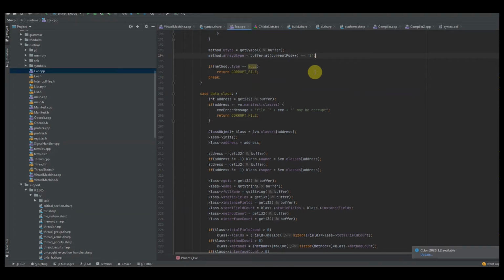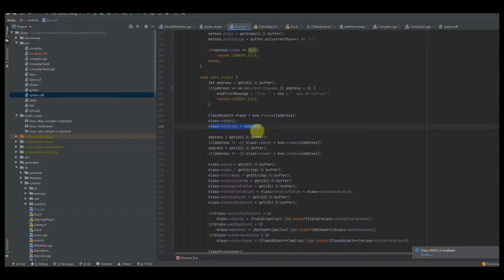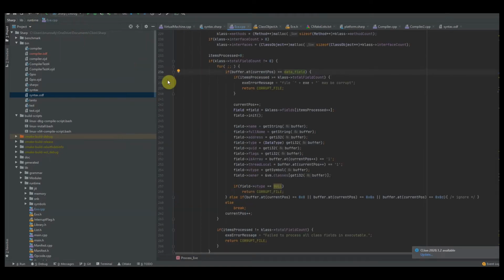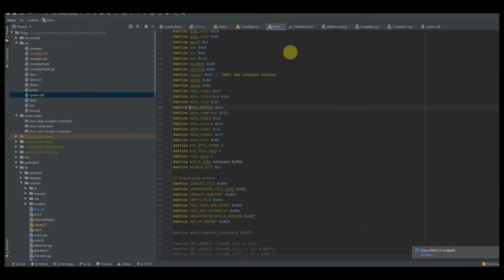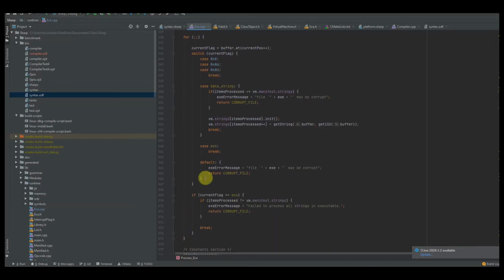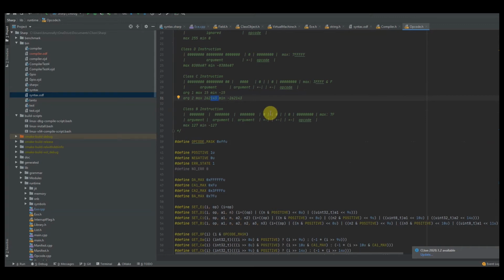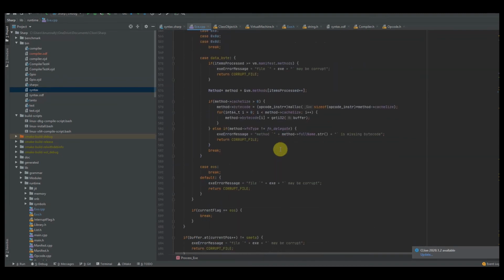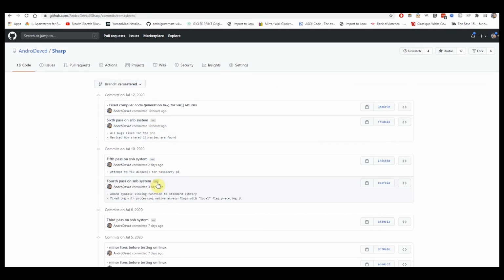[Let's Make a Programming Language] Episode 76: How to process an executable (the symbol table) pt 2